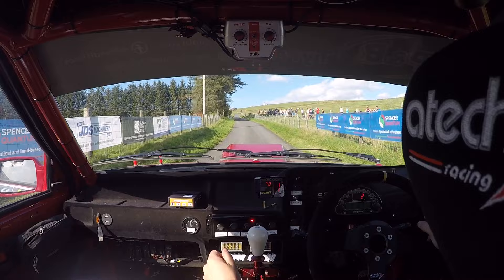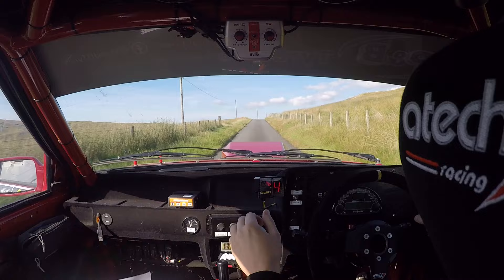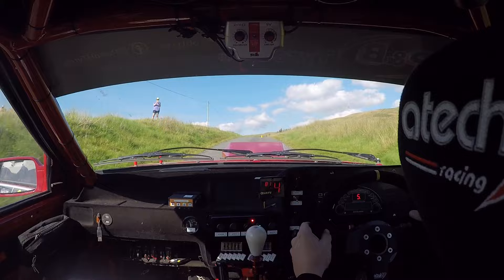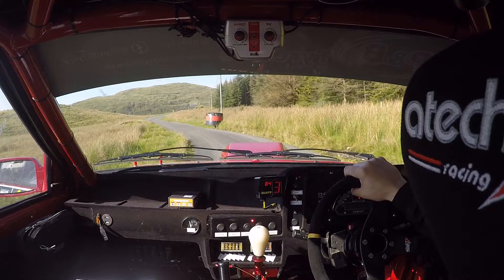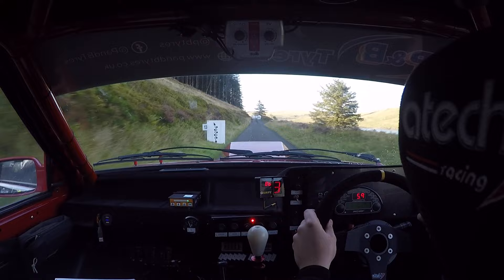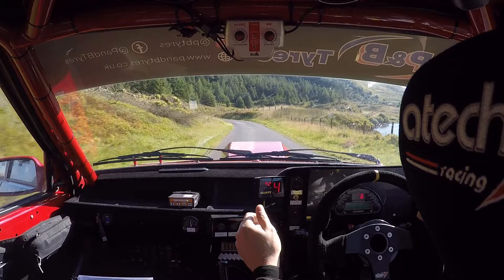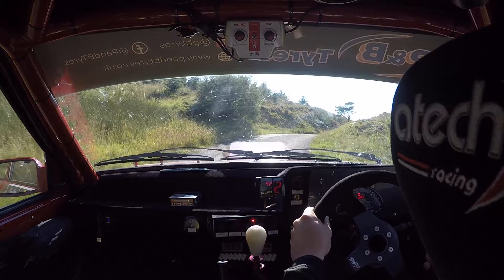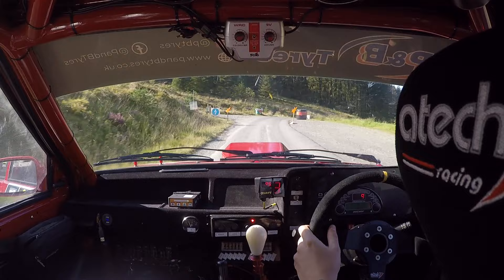SS14 Nant Y Moch Rali Ceredigion 2023 Lee Edwards / Gerwyn James G3 Escort AJ30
Thumbnail image credit Tudor Evans

MJ Machinery
ETT Trailers
Autotech Direct
P&B Tyres
Bailey Performance